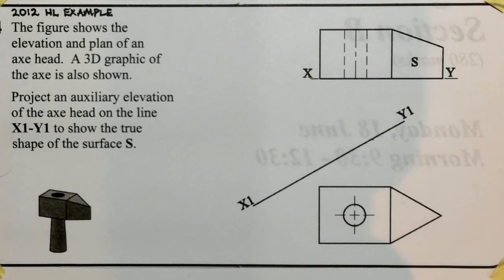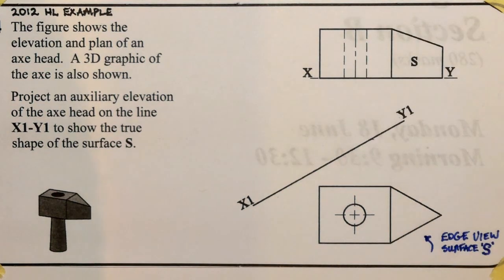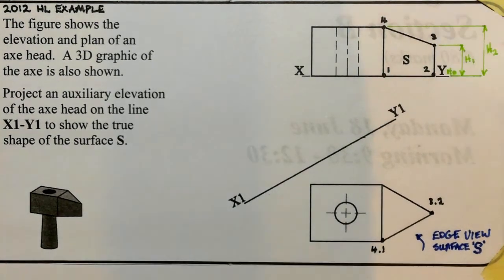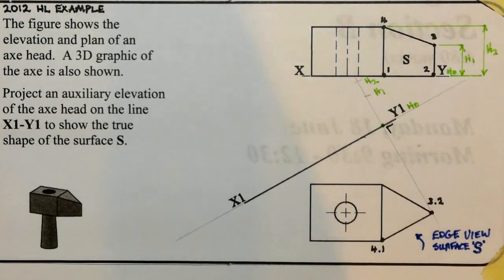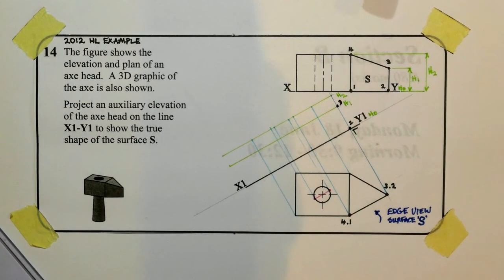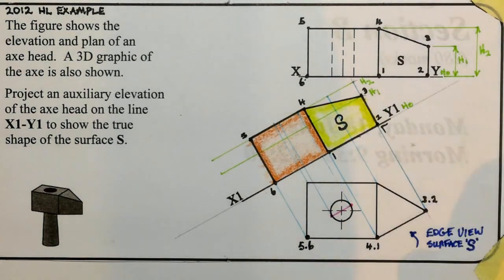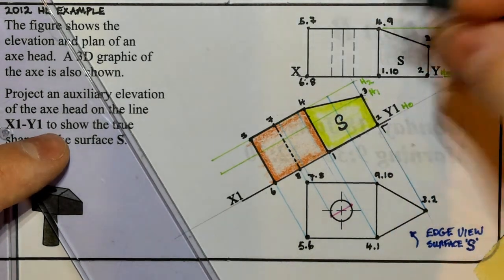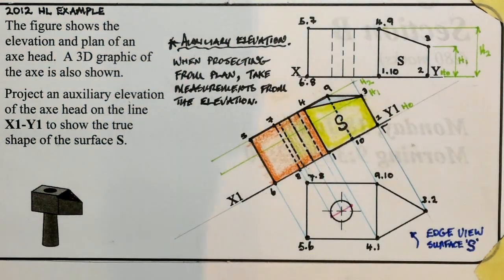TG Lockdown Lesson 4: HL Short Question Auxiliary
Use this resource to develop your understanding of Auxiliary drawing!